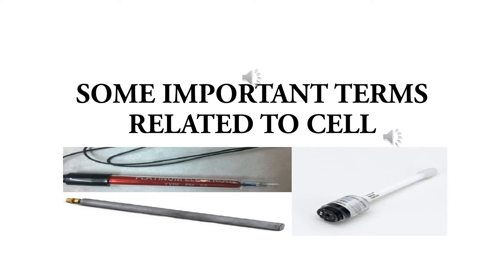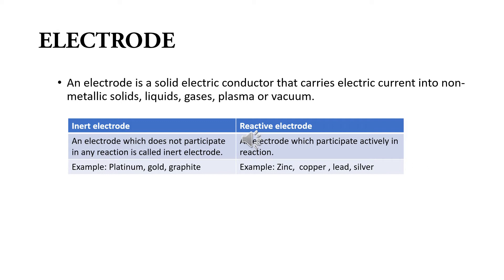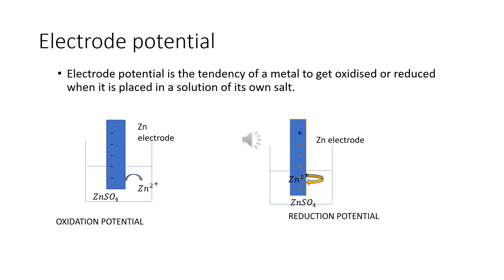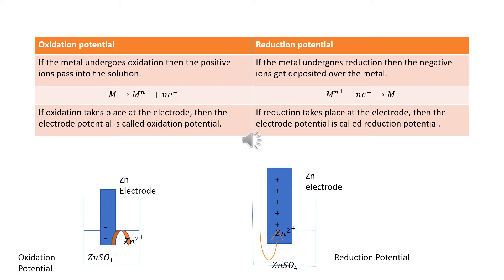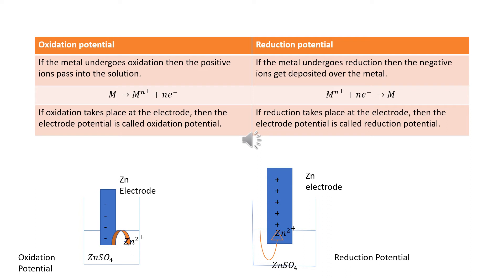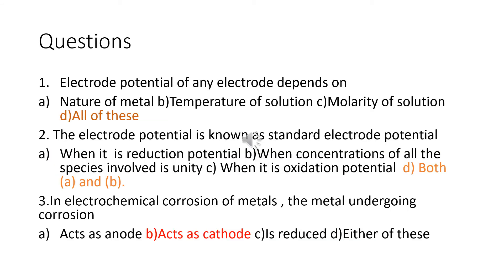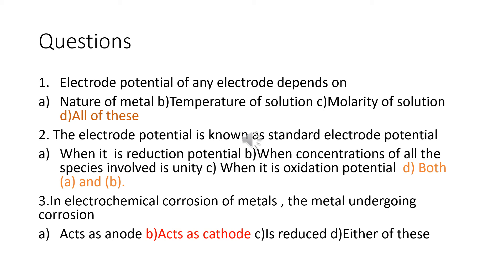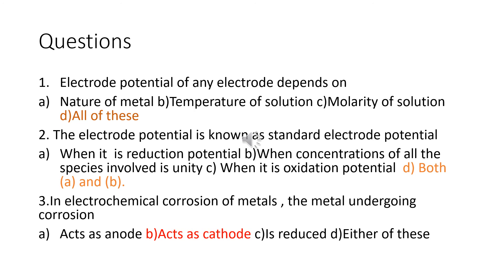ELECTROCHEMISTRY PART -6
SOME IMPORTANT TERMS RELATED TO CELL